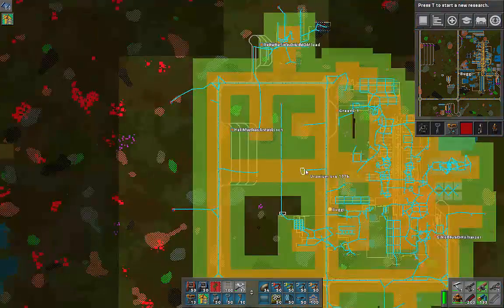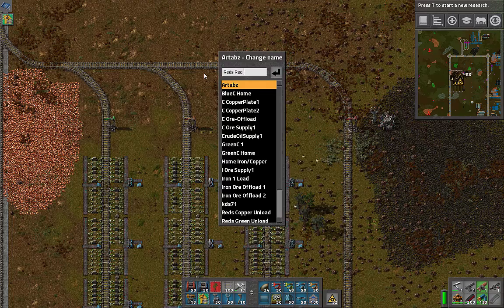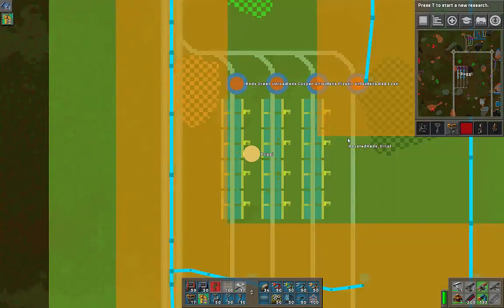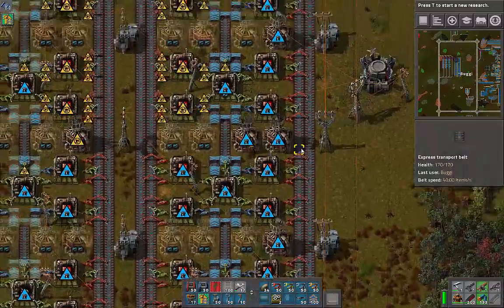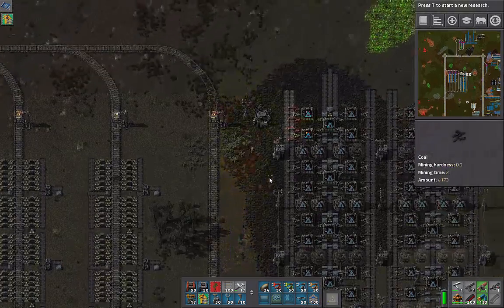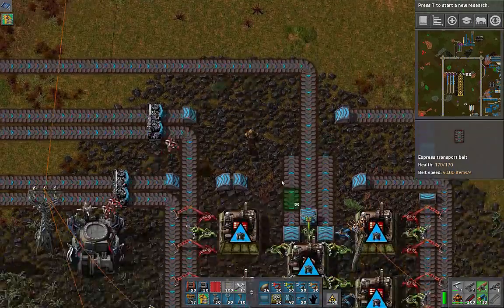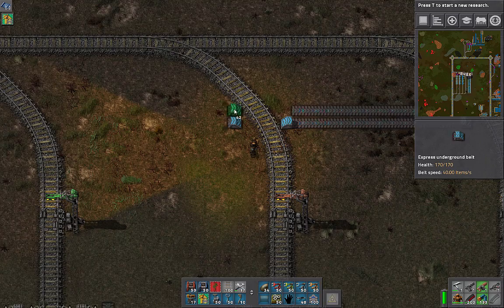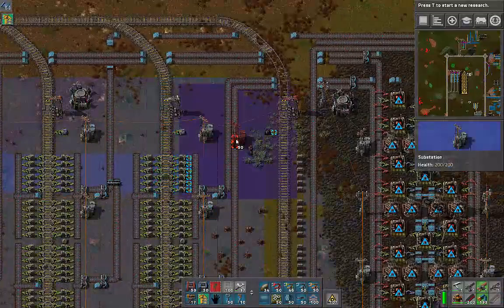Factorio 0.15 - Ep 58 Red Circuit Stack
So many changes in this new version, trying without any major mods to get a feel for all the new bells and whistles.

Mods I use:
Long Reach
Omega Drill
Nuclear Bots